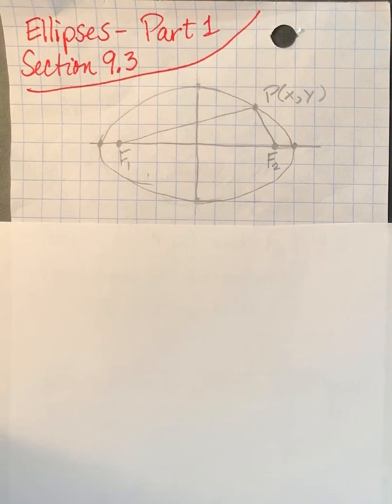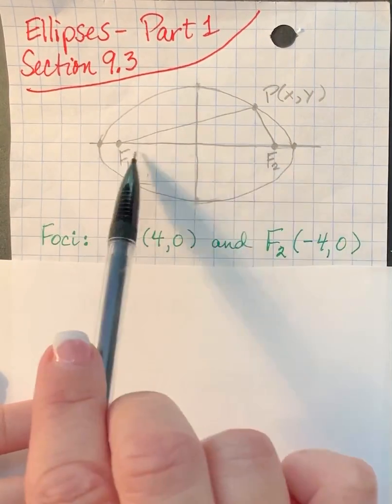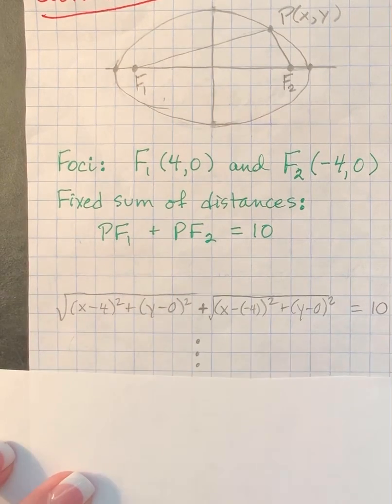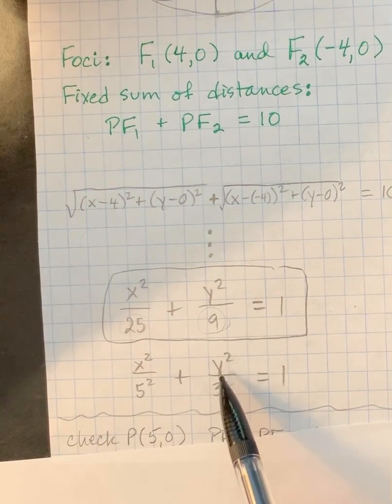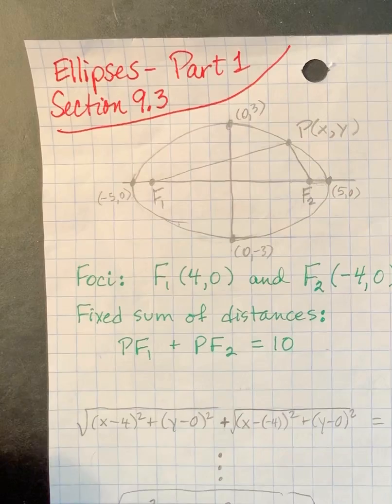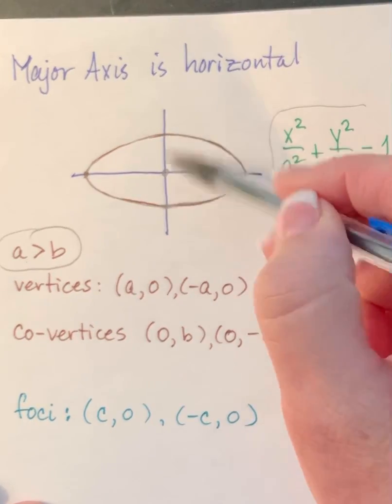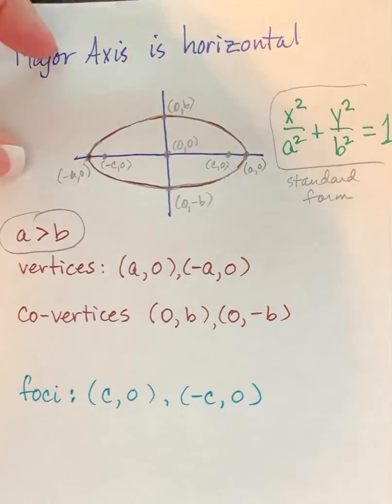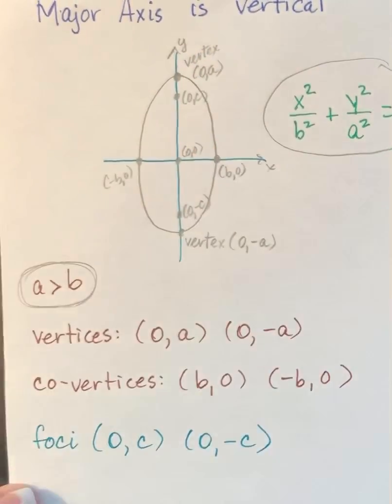Ellipses part 1